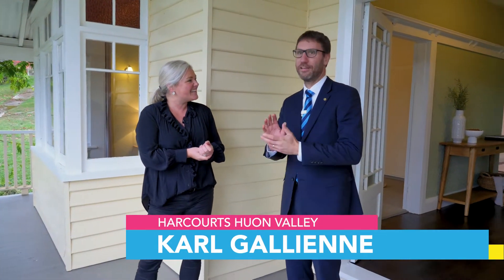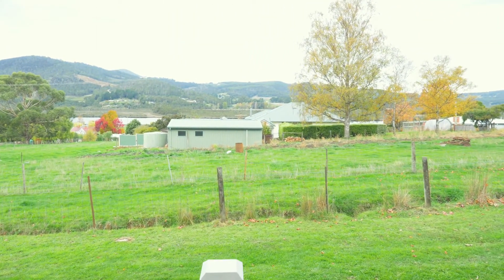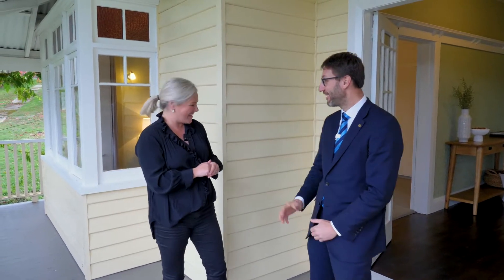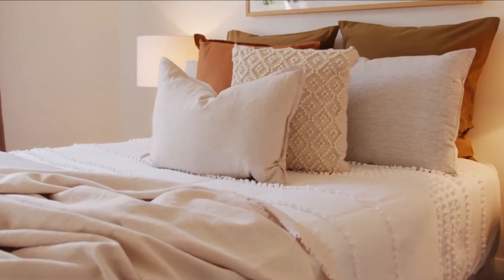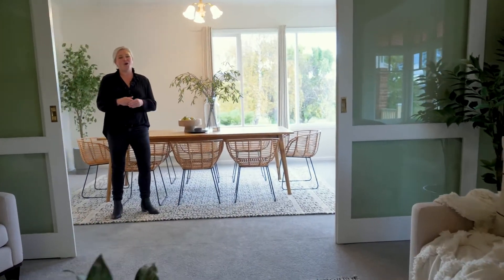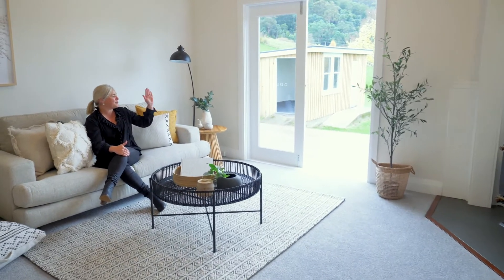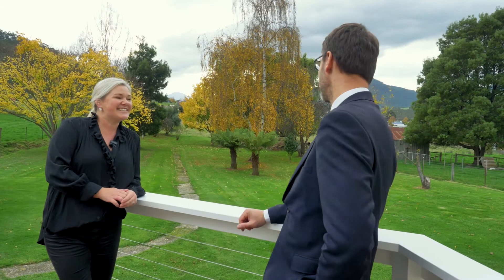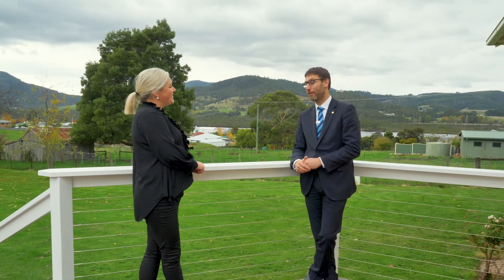Fabulous Franklin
With views to the river and Sleeping Beauty, this revitalised rural charmer at Franklin, could be your perfect escape to the country!